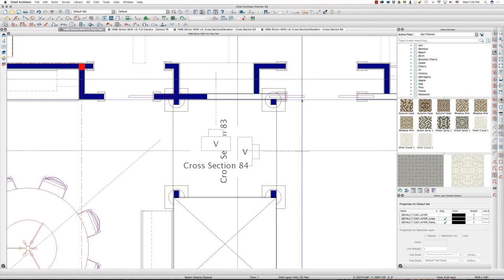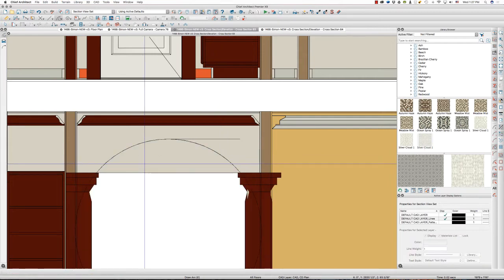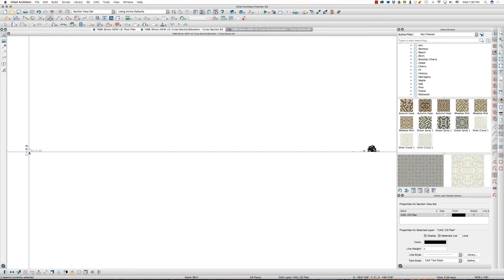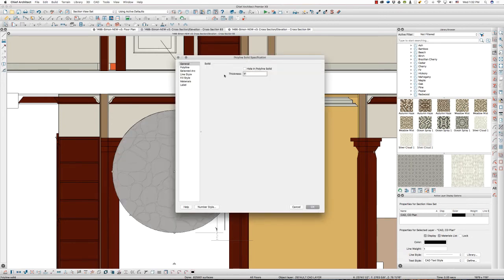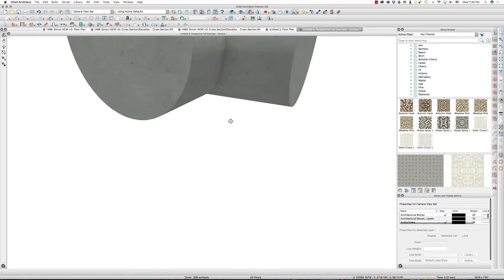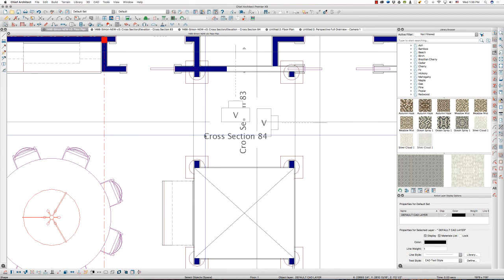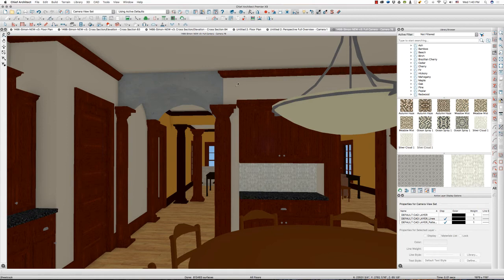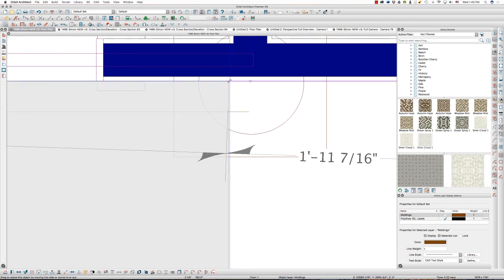Creating a byzantine arch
Today's TechTipTuesday is howto create a byzantine arch in Chief Architect software. We have a very fun remodeling/addition project that the designer wants to see very cool byzantine arches beside the elevator. So, I share with you how to make this unique detail in the Chief model.